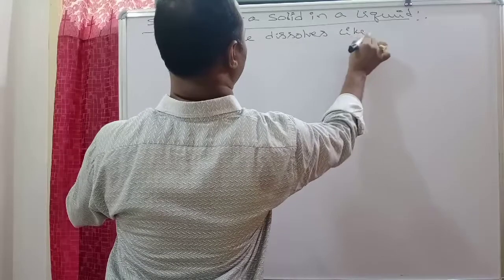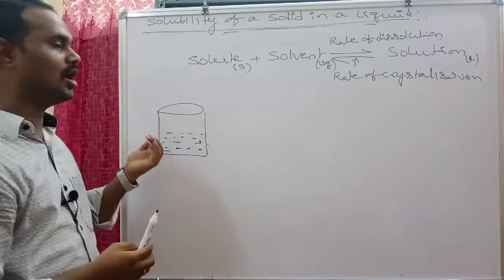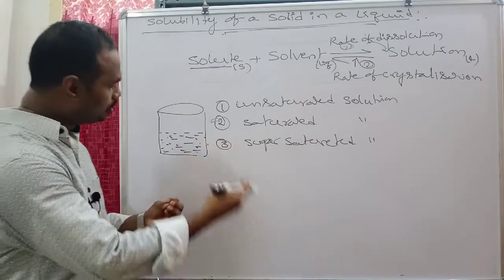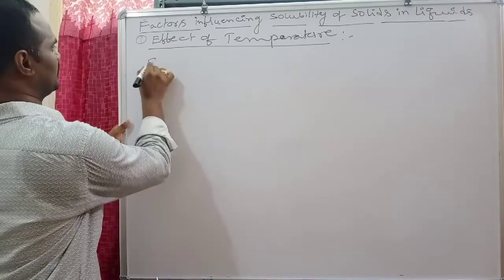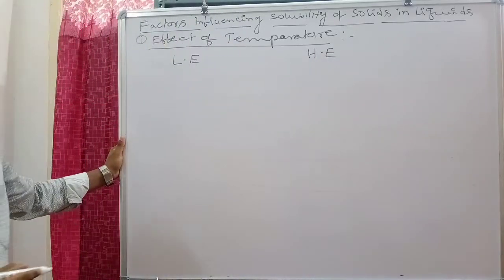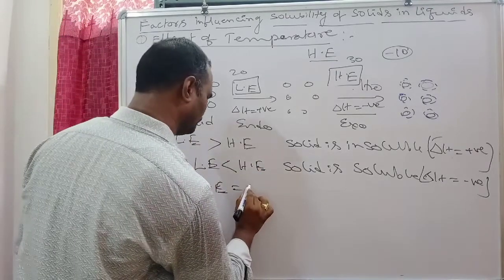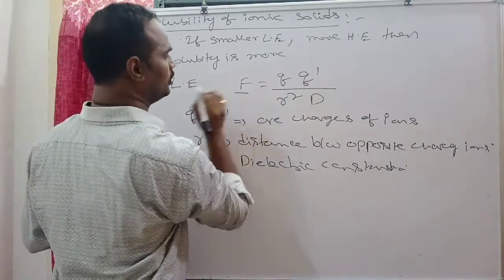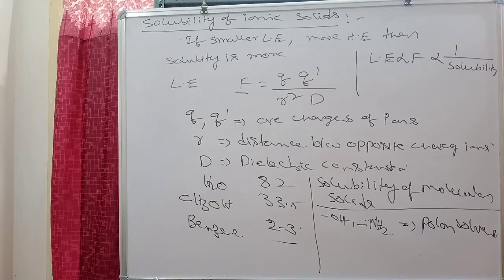Chemistry SOLUTIONS part-06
Solubility of solids in liquids